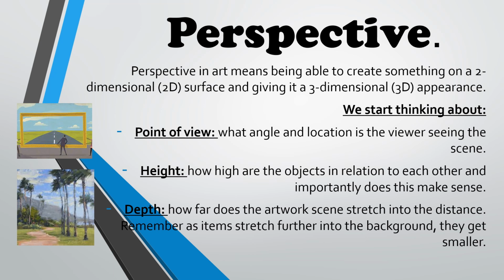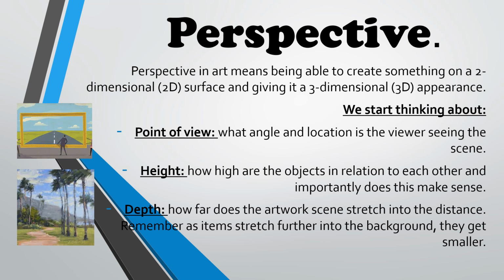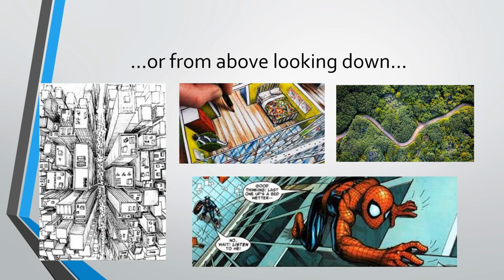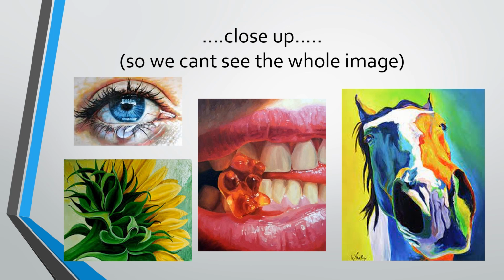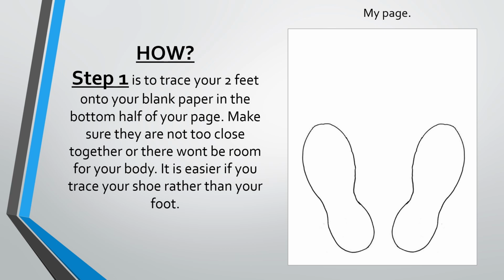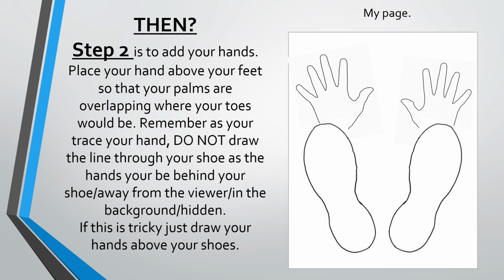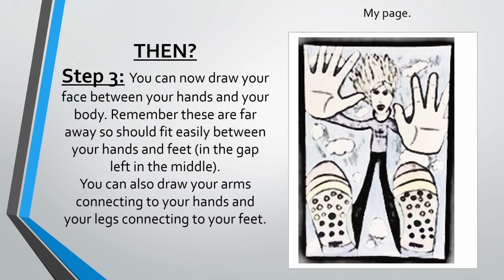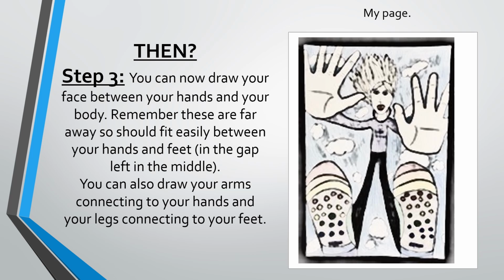KGPS Week 9 VISUAL ART task: Feet Perspective Artwork